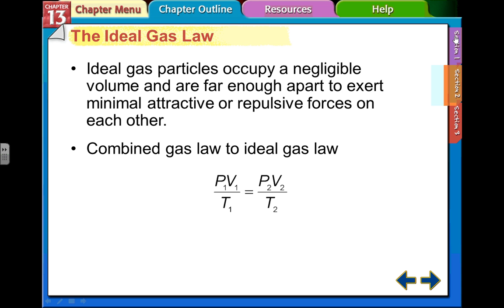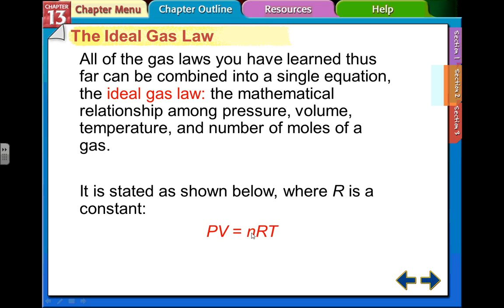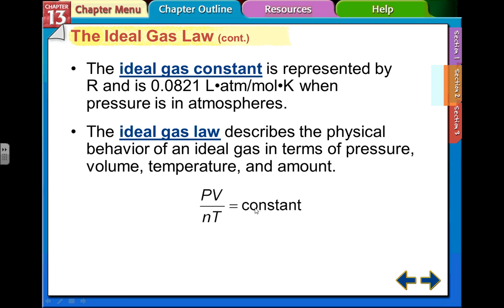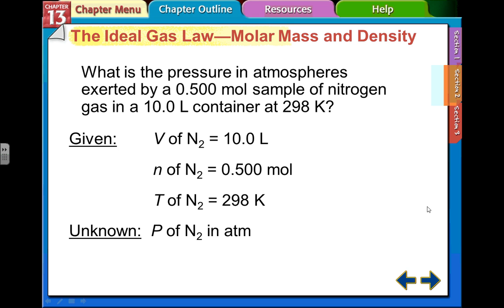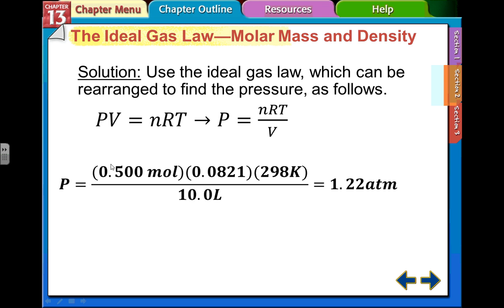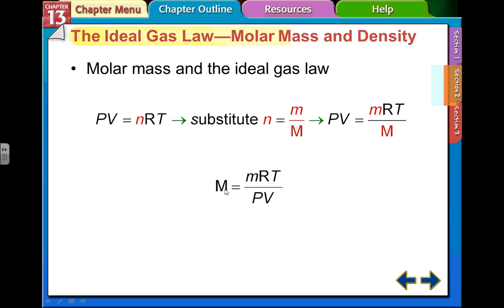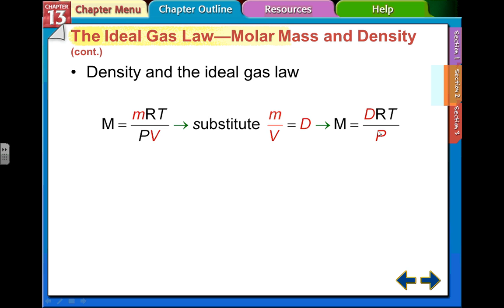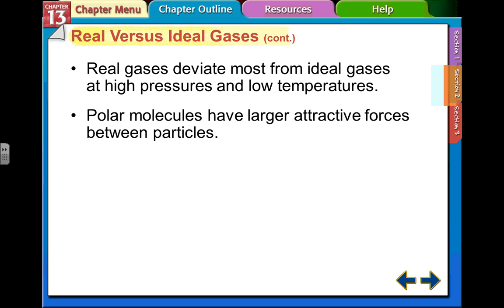13.2 Ideal Gas Law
Chemistry Ideal Gas Law